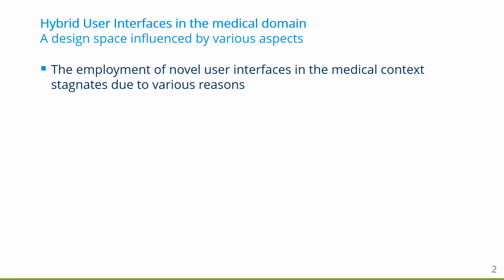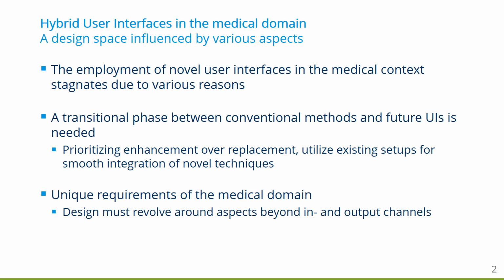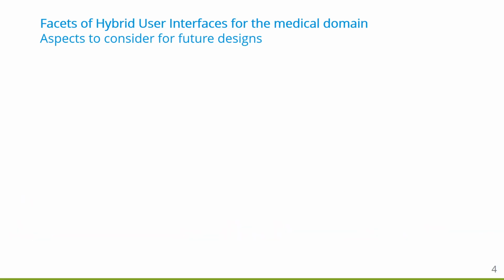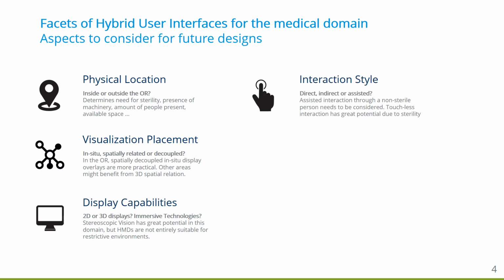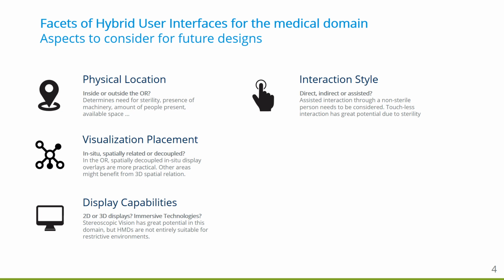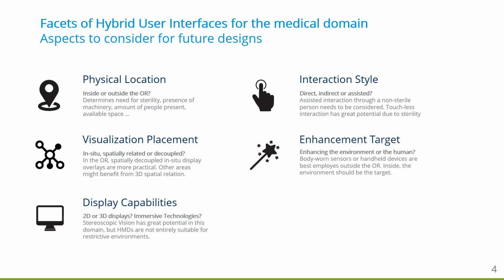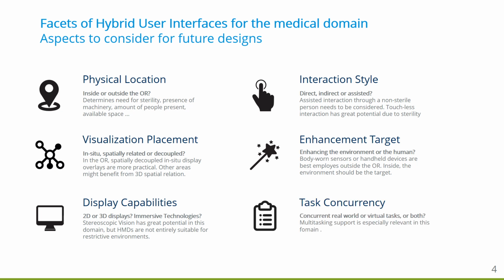[ISMAR'23] Discussing Facets of Hybrid User Interfaces for the Medical Domain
This is the accompanying video for our contribution to the ISMAR 2023 Hybrid User Interfaces workshop "Discussing Facets of Hybrid User Interfaces for the Medical Domain" by Katja Krug, Ricardo Langner and Konstantin Klamka. This work was presented at the IEEE ISMAR 2023 conference and will be published in the IEEE Xplorer.

Abstract:
Hybrid user interfaces are commonly discussed in the context of integrating conventional displays into Mixed Reality environments, as well as multi-modality and cross-device interaction. We believe that the consideration of these overarching categories does not suffice to inform the development of these interfaces in very distinct application domains, such as medicine. Instead, we argue that the medical domain comprises of various further aspects that influence the design of hybrid user interfaces. With this work, we want to discuss additional facets that emerge from the specific constraints and challenges of this particular field. To do this, we first introduce three selected research projects, in which we have been involved, showcasing the range of possible tasks and application areas in the context of medicine. As a result, we identify and discuss the following facets: Physical Location, Visualization Placement, Display Capabilities, Interaction Style, Enhancement Target, and Task Concurrency.